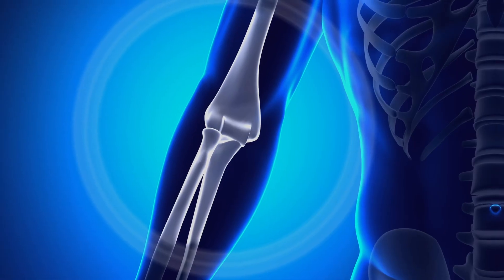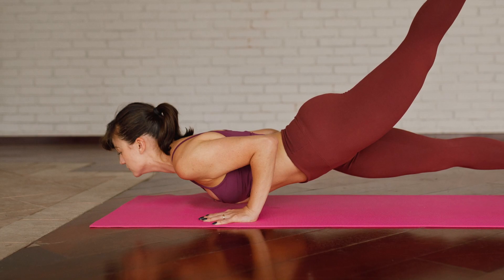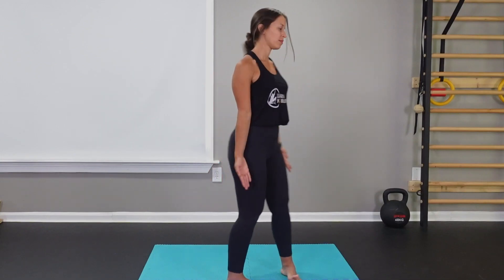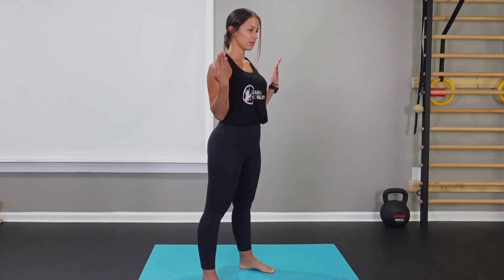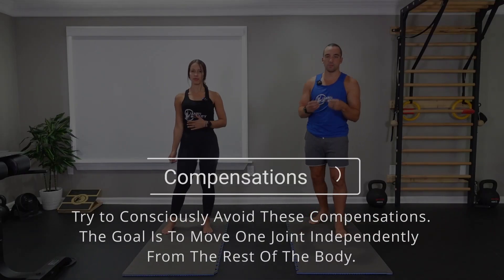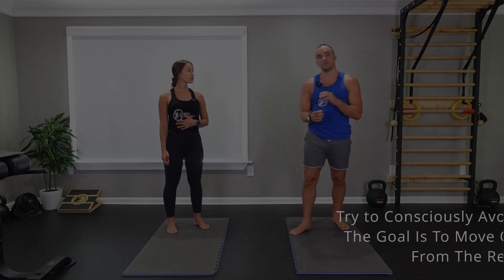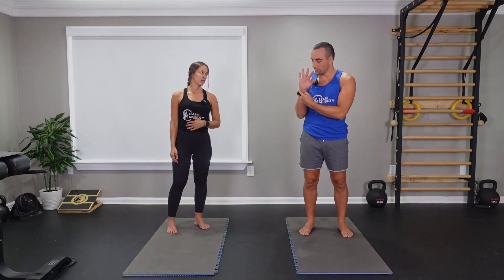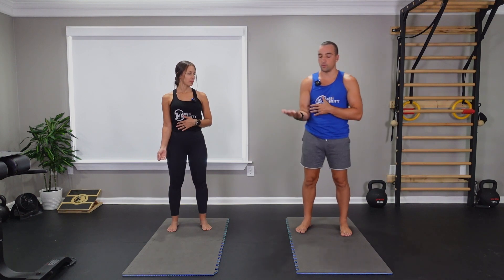How To Do Elbow CARS (Controlled Articular Rotations)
Elbow CARs involve practicing full extension, flexion, rotation of the elbow. The rotational component consists of supination & pronation and is the most important mechanic of the elbow.

Daily CARs practice should be an integral part of rehab, training and injury prevention.
We recommend doing at least 3-5 repetitions in each direction. If the joint feels exceptionally stiff and disconnected, do more repetitions throughout the day. The idea is the more intention and consistency you put into your practice, the more benefits you will get.

Remember CARs are intended to improve the individual building blocks for human movement (joints). By increasing the capacity of a singular joint you exponentially increase the potential for movements involving that joint.

Let us know what future videos you'd like to see!